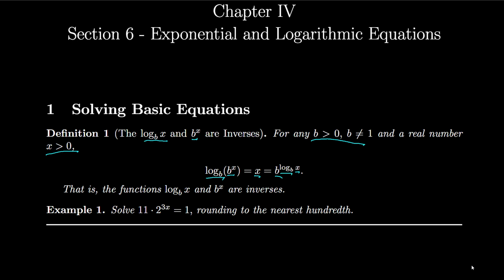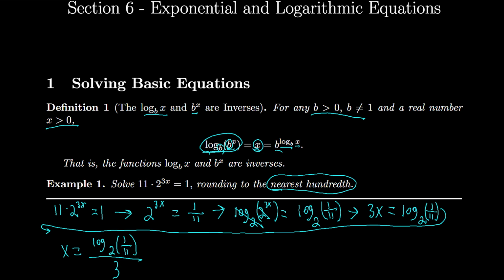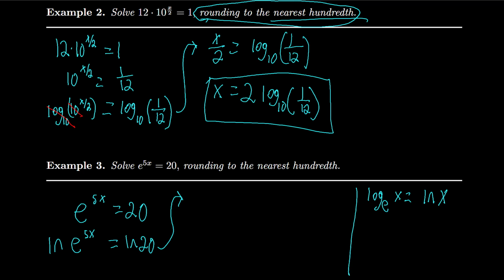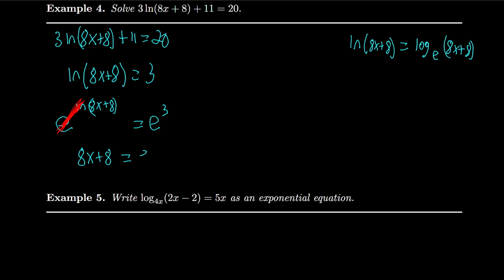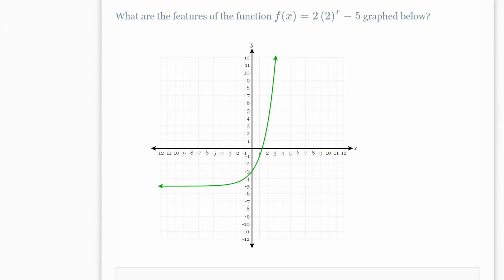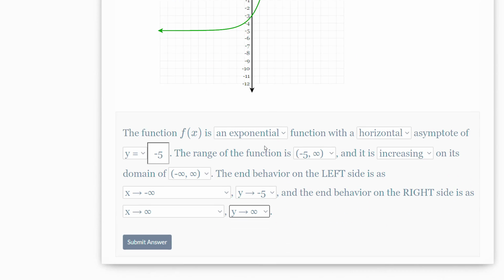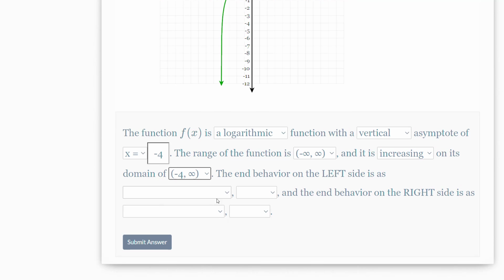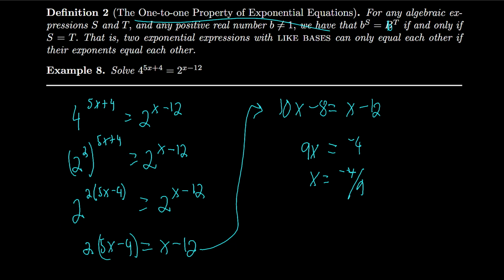4.6 - Exponential and Logarithmic Equations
In this video, we learn about how to solve exponential and logarithmic equations.